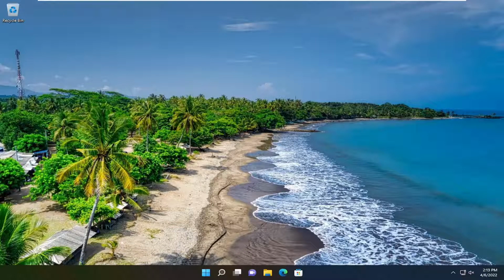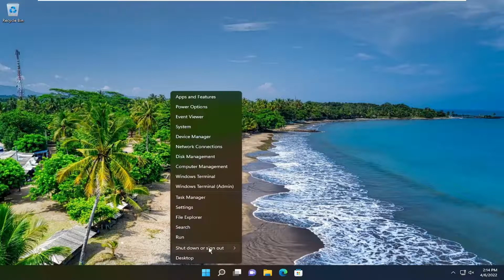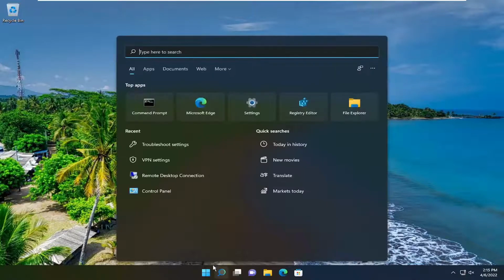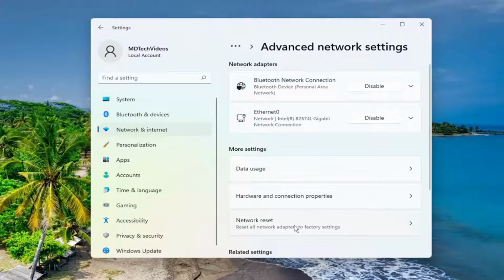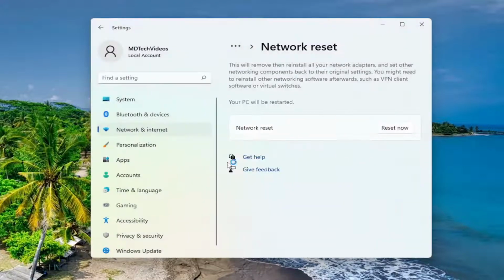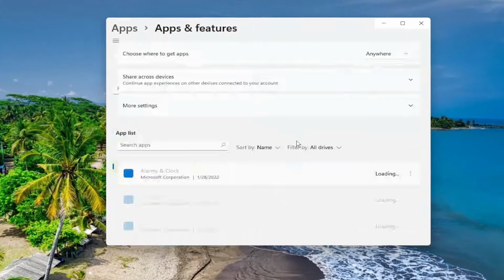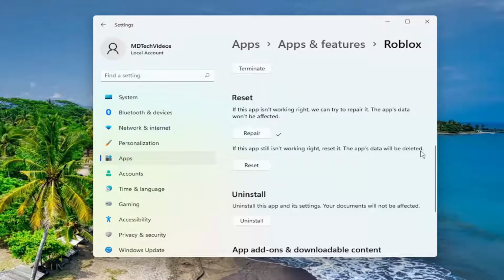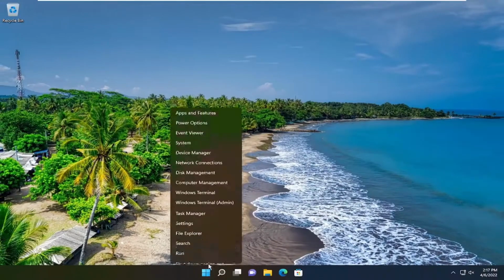An Error Occurred While Starting Roblox Studio FIX [Guide]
An Error Occurred While Starting Roblox Studio FIX

If you too are confronted with the error message and wonder how to fix the An error occurred while starting Roblox issue, chances are that there are some problems with your connection.

Issues addressed in this tutorial:
an error occurred while starting Roblox
an error occurred while starting Roblox details httpsendrequest failed
an error occurred while starting Roblox studio failed to deploy
how to fix an error occurred while starting Roblox
what to do when Roblox says an error occurred
an error occurred while starting Roblox details
an error occurred while starting Roblox studio details error opening
an error occurred while starting Roblox details error opening
how to fix Roblox error occurred while starting Roblox

Roblox is an online game platform where users can design their games or play games by other users, but sometimes users will receive an error stating that “An error occurred while starting Roblox Studio” and as no clue what to do.